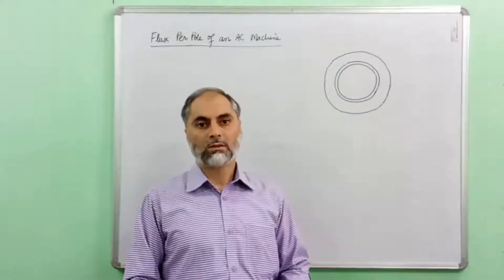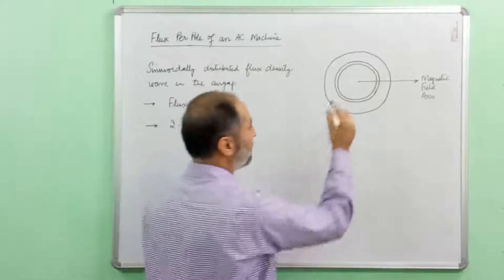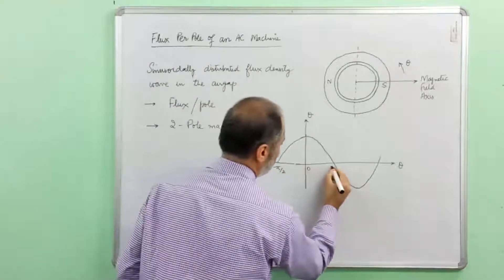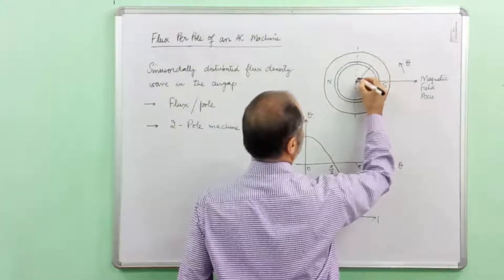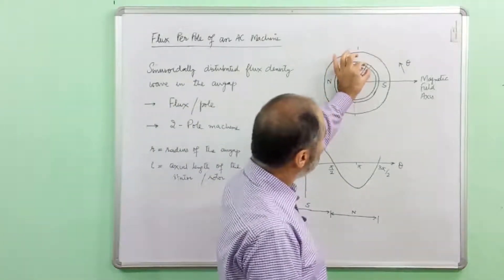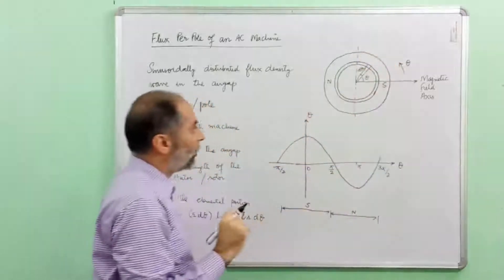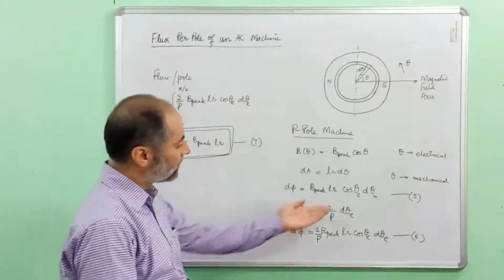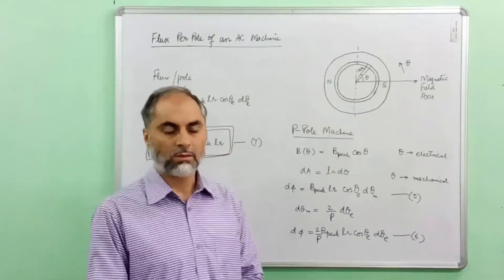Electric Machines 2 Lecture 7: Flux Per Pole of an AC Machine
For B Tech 5th Semester Electrical Engineering
National Institute of Technology Srinagar